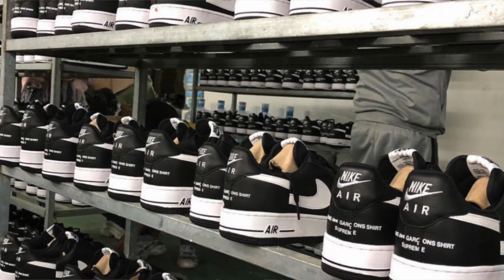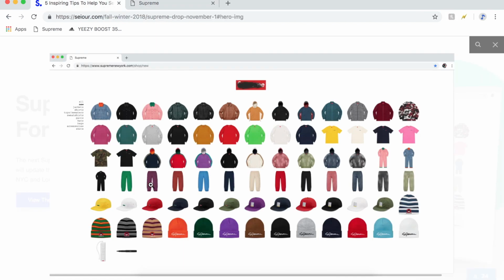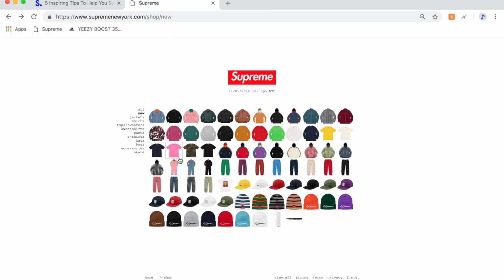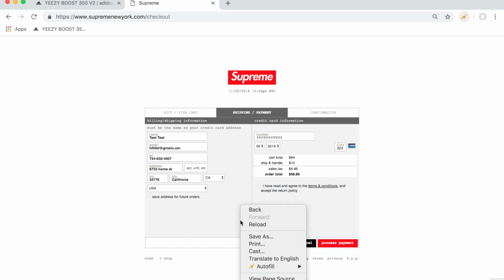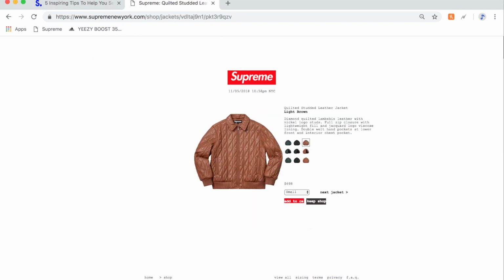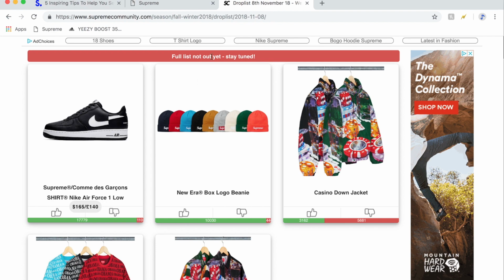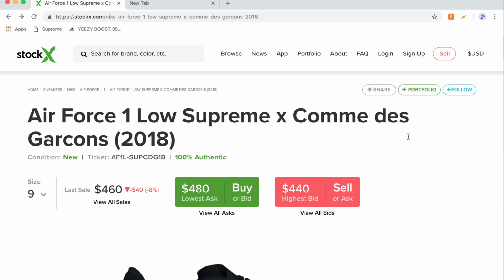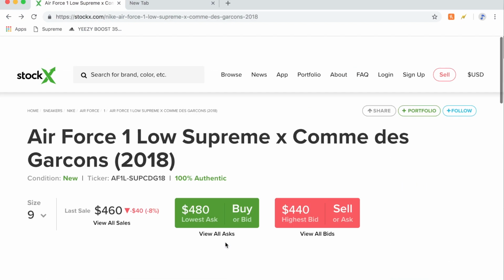HOW TO COP THE SUPREME x CDG x NIKE AIR FORCE 1! *HOW TO, SPEED, AUTOFILL, MAXIMIZE PROFIT AND MORE*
Hey guys in today's video I went over how to cop the Supreme x CDG x Nike Air Force 1 Low. I went over some release info, how to cop, some tips to improve your chances of copping, resale predictions including how to maximize it and more. I also went over some of the other Supreme items for week 12. Good luck copping Thursday!